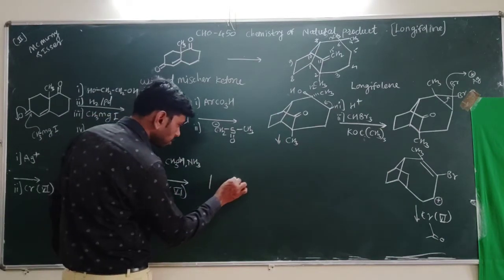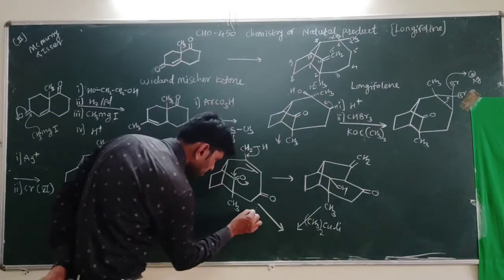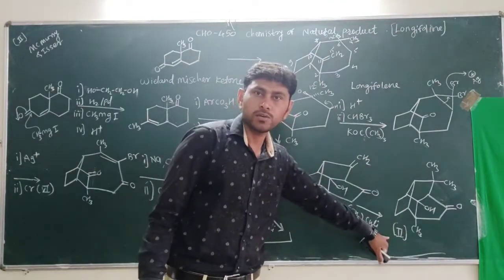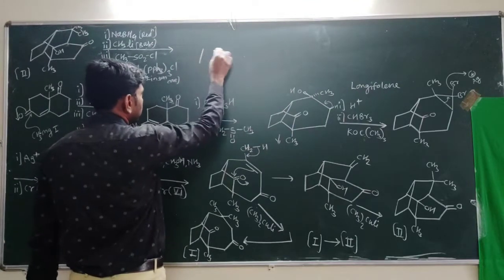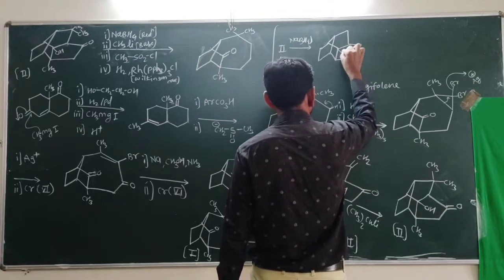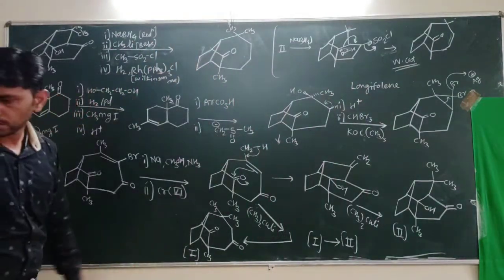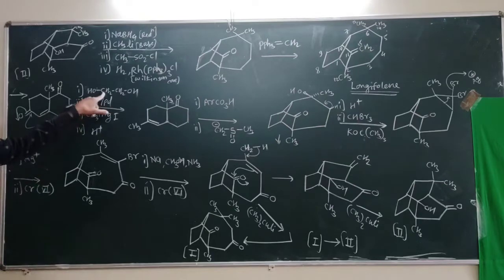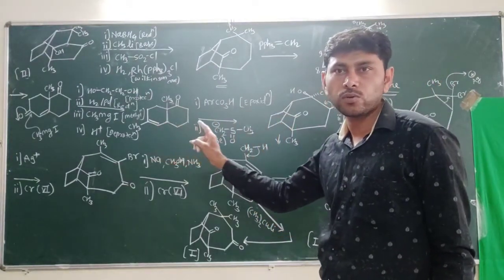L-4 CHO-450 Chemistry of Natural Products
Synthesis of Longifolene by J.E. McMurry and S.J. Isser